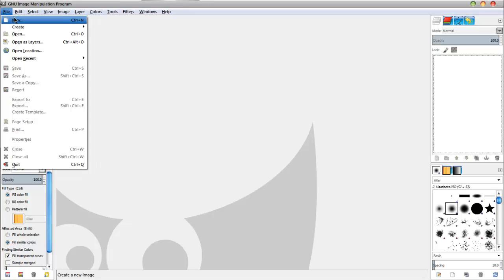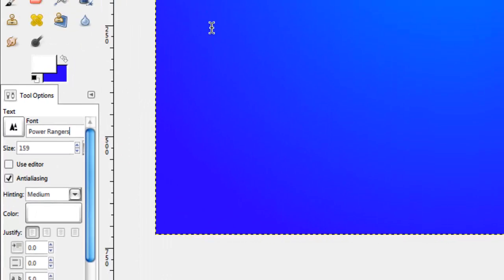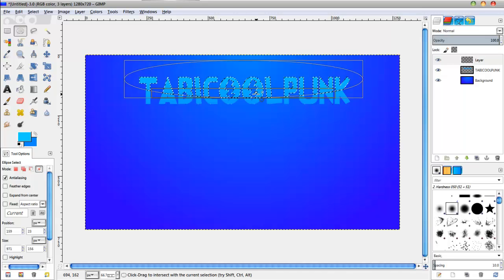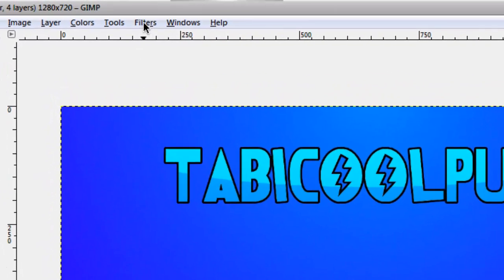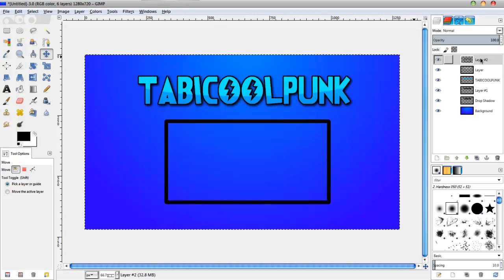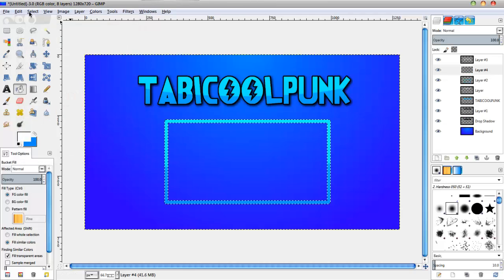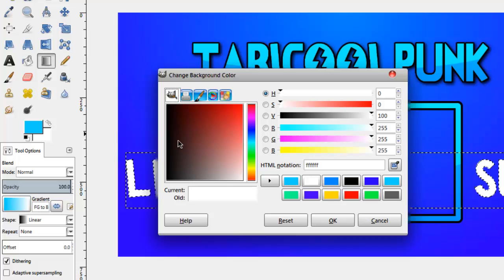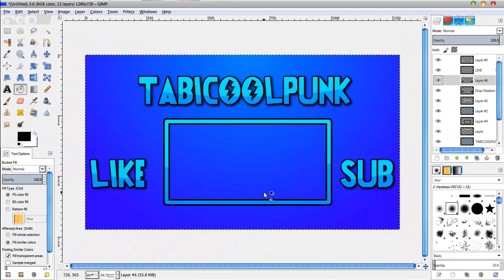How to make an Outro for your videos with GIMP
Outros are very popular now, so i decided to make a tutorial on making an Outro template with GIMP!